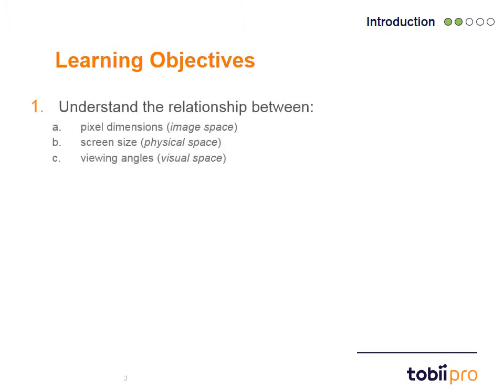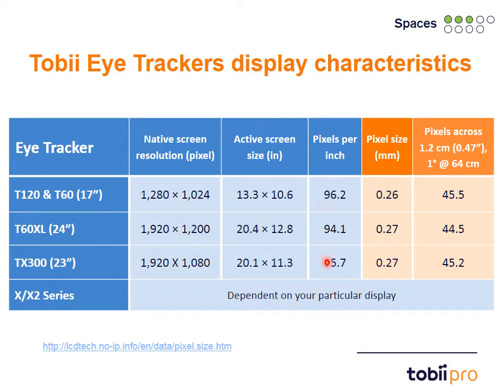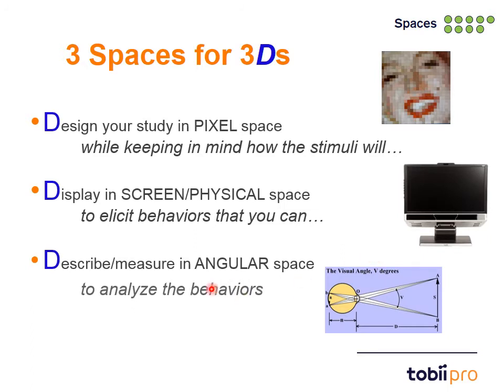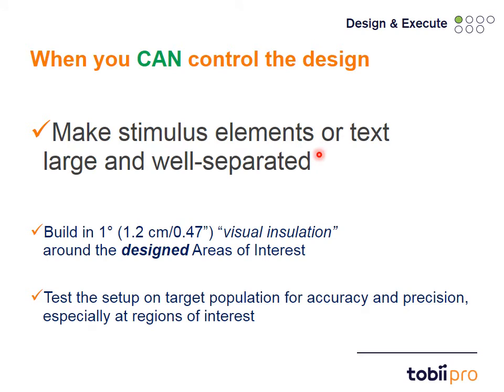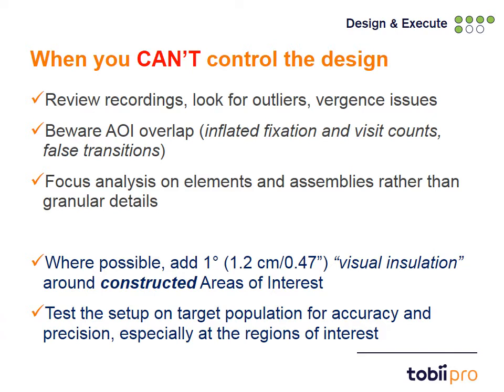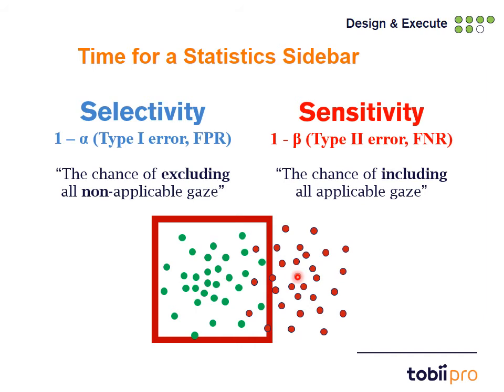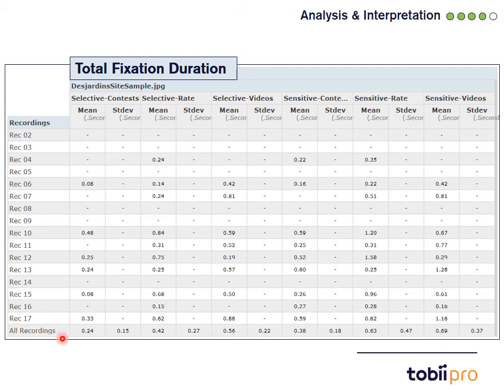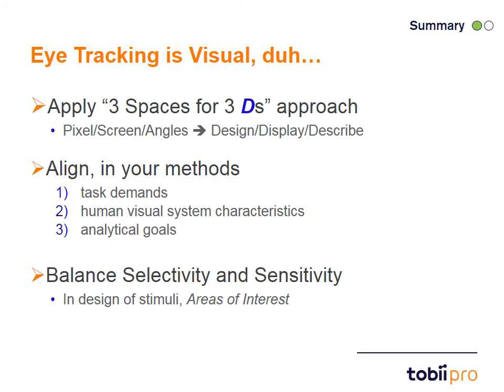Tobii Pro Webinar: Understanding the Screen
Webinar on understanding concepts relating to design, rendering, and analysis of screen-based stimuli.